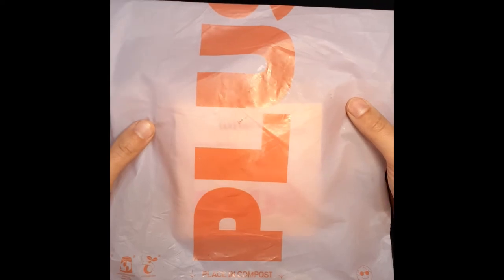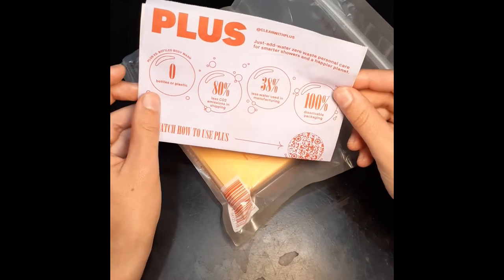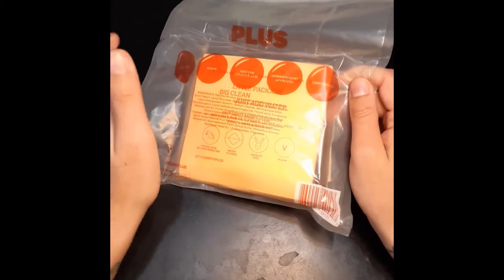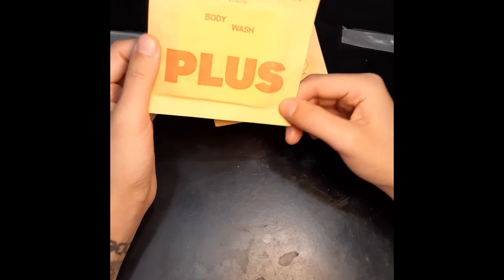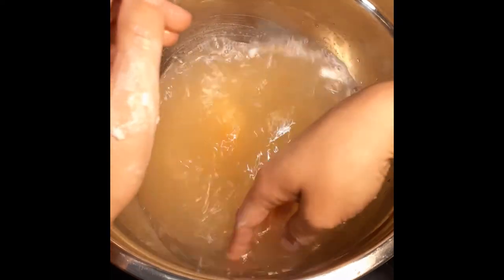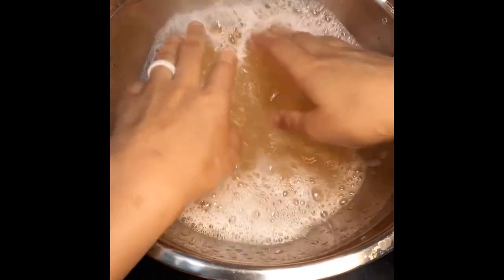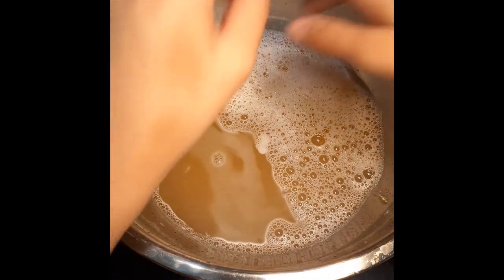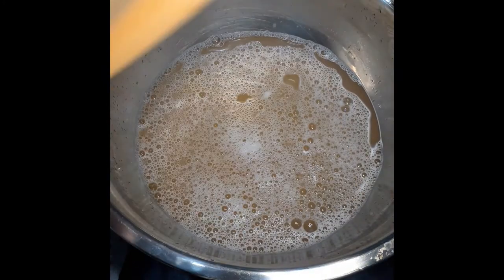Plus (Body Wash Sachet) Unboxing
Hey! Today we look at Plush body wash, one of the most ecofriendly packages I have gotten so far!